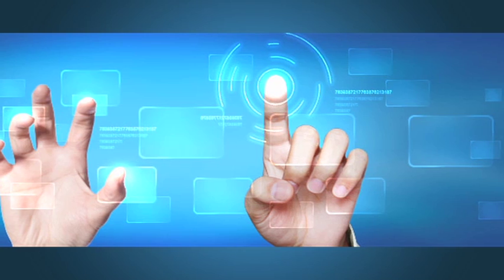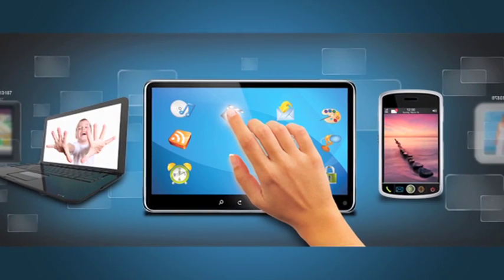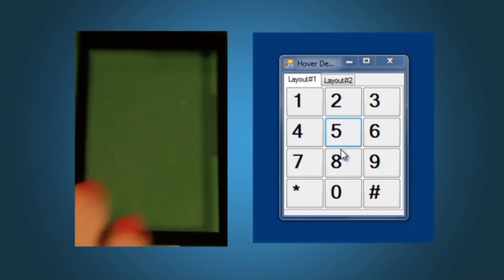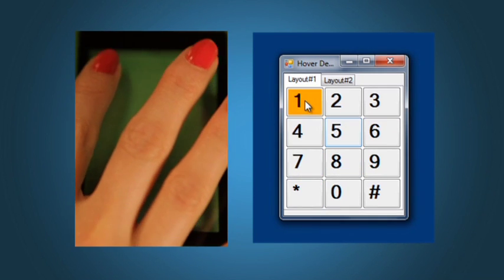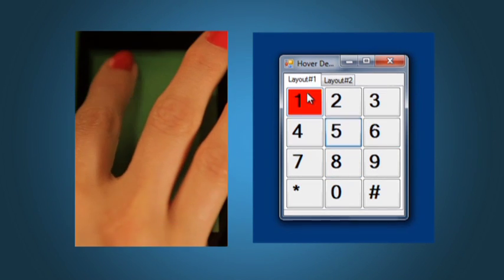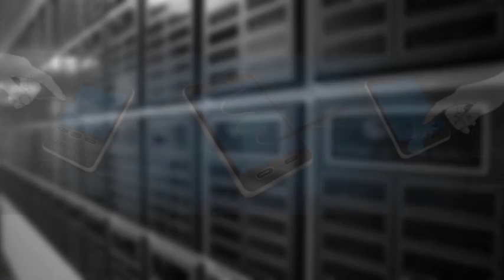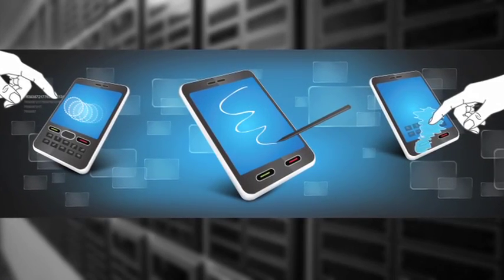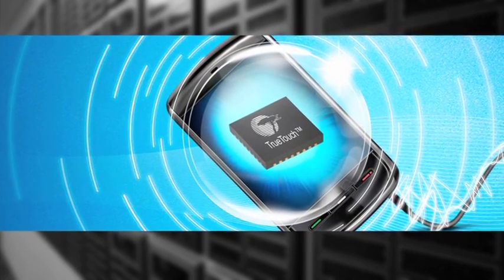Cypress TrueTouch With Hover Technology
Cypress's TrueTouch-enabled touchscreens with Hover technology can detect the presence of an approaching finger. Check out this video to learn more about this unique technology.